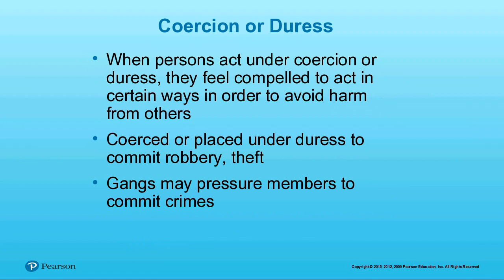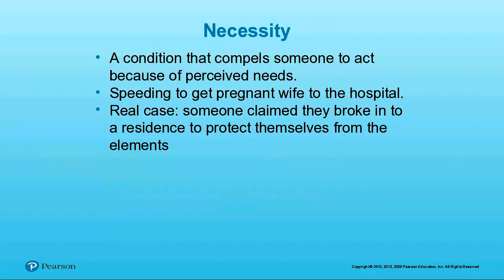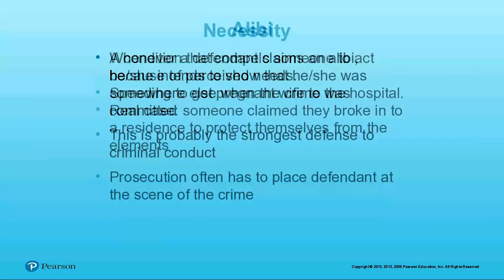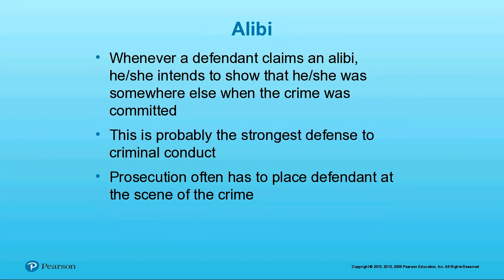CJC132 Chapter 4.4 Affirmative Defenses